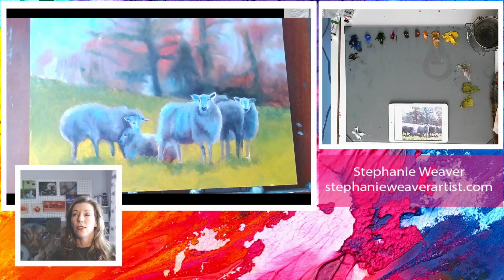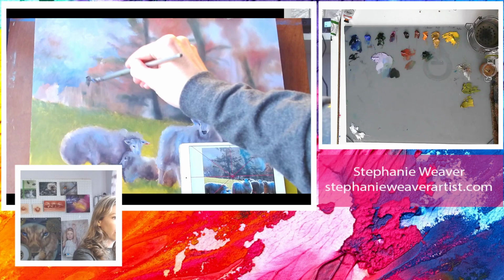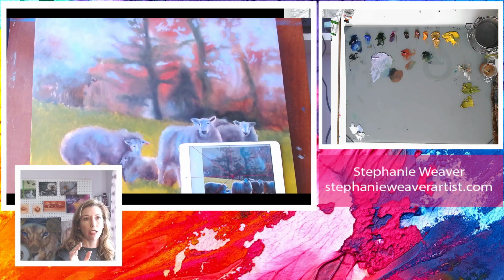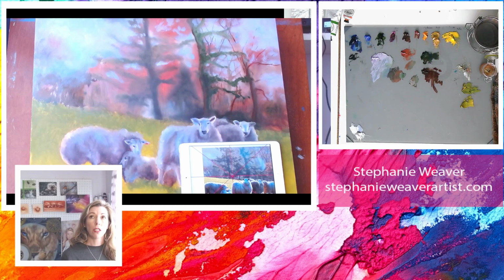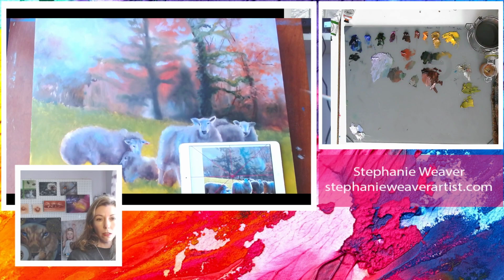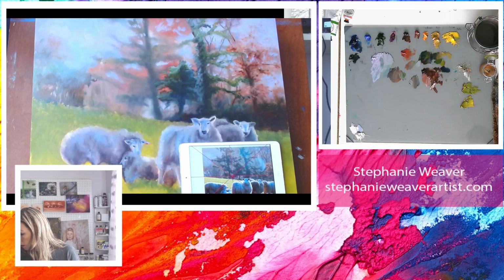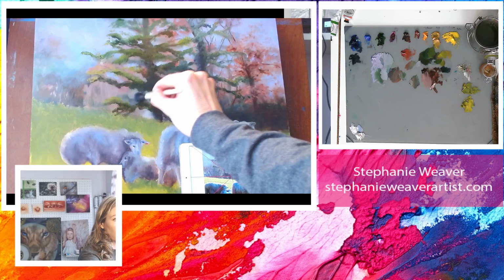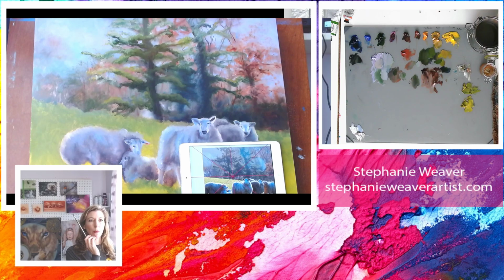Oil Painting Project: Sheep in a Field - Week 2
🎨🎬LIVE OIL PAINTING: This video is a live, unedited, unscripted live oil painting session by artist Stephanie Weaver.  🤪.

🎬IN THIS VIDEO: On Thursday (4/16) I started a barnyard animal series on my ‘Paint Along with Me’, and thanks to the opinion of my husband, I’m going a little more complex in composition.

I’ll be painting on a 16x20” Ampersand Gessobord using only my standard palette colors. As a reminder, click here is to gain access to a document contains information about oil painting supplies:
* Link to Ampersand Gessobord:
* Link to gain access to a document that contains information about oil painting supplies I use and recommend: wondrous-builder-7843.ck.page/oil-painting-supplies

You can register to keep this class forever now for $25 and receive the reference image that I modified to make a better composition, an instructional video on how to use photoshop to make a better composition using the rule of Thirds, templates for the palette setup and the video on how to draw out the painting using my triangle grid method.

Each week, as I add videos and supplemental materials, the price will go up.  Once the course is complete the free videos on Youtube will go away.

NOTE: I do not expect to finish this painting in 1 setting, so this painting will be over several weeks

👩‍🎓👨‍🎓MORE INSTRUCTION: For more instruction with downloadable detailed instruction please visit Stephanie Weaver's online paint academy